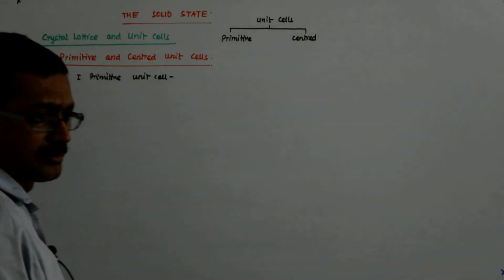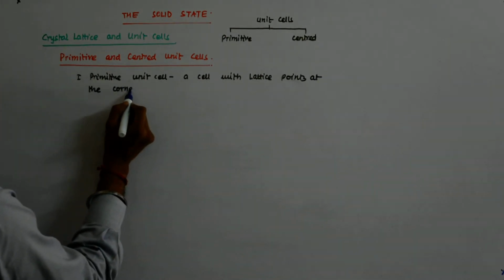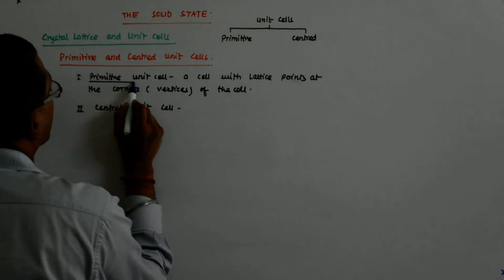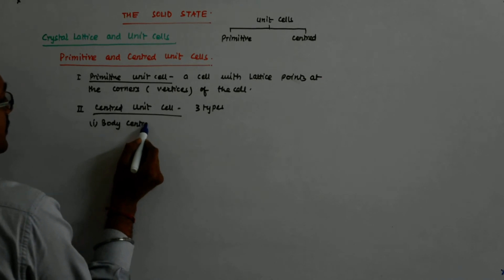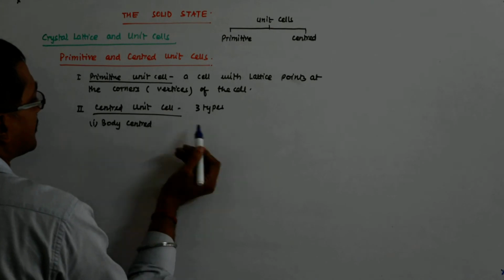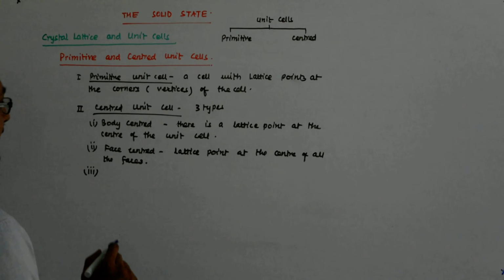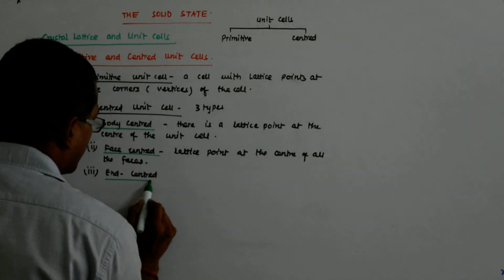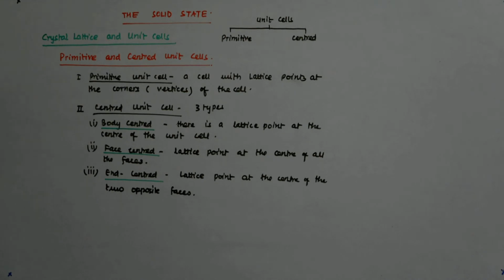The Solid State 15